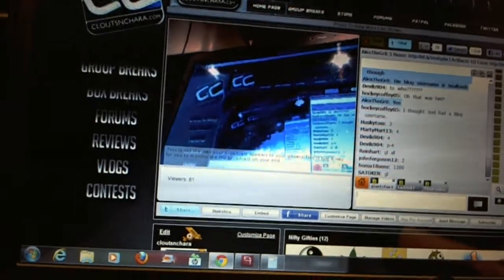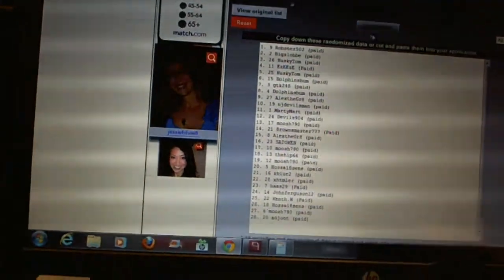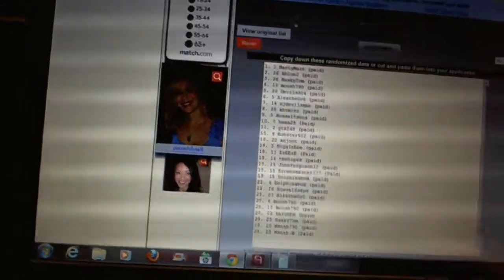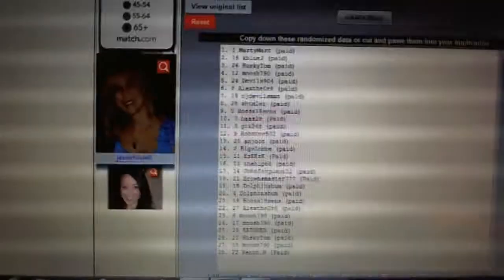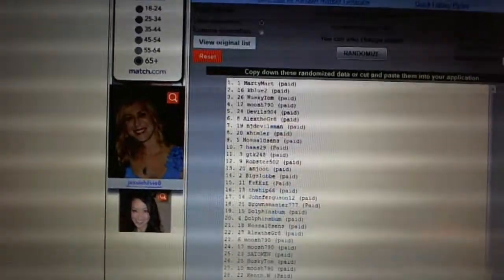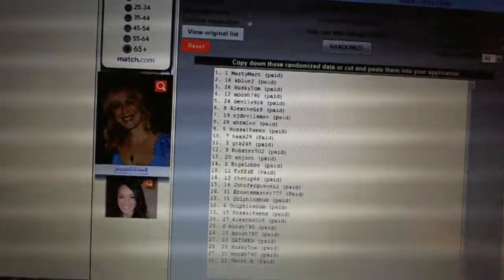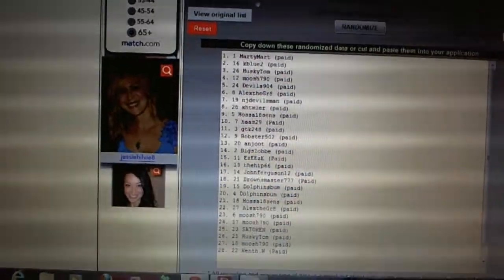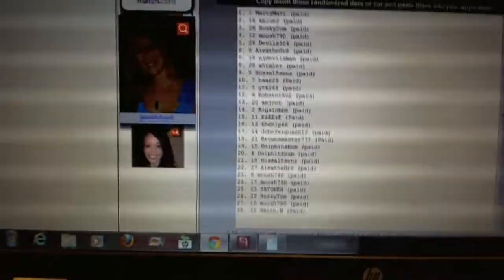C&C #1482 Team Draft Order